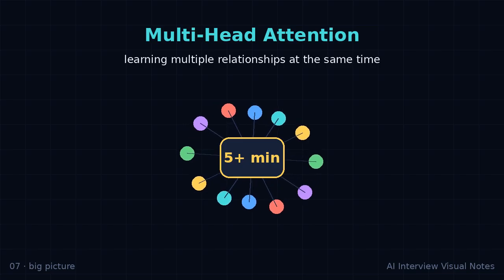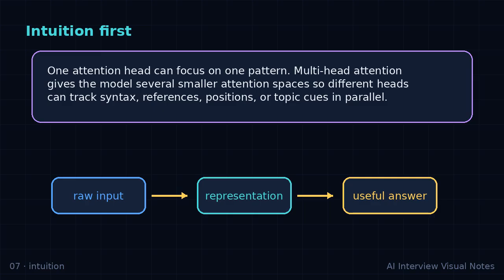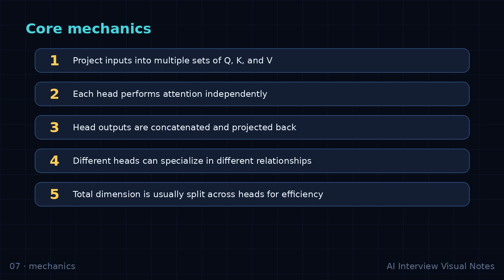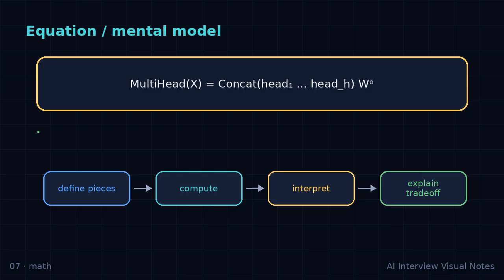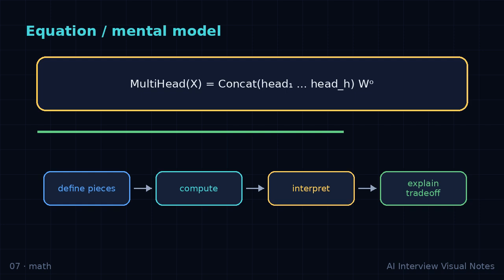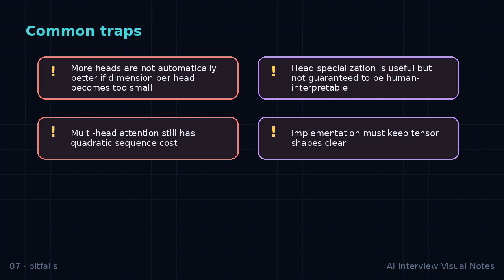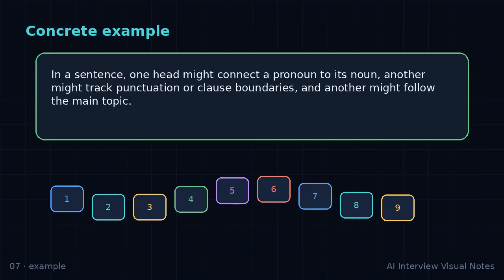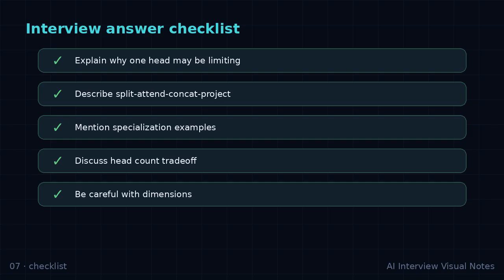Multi head attention